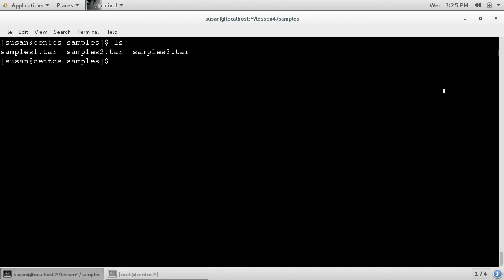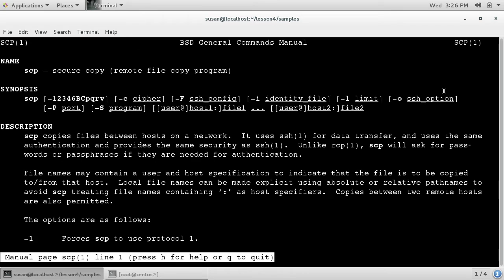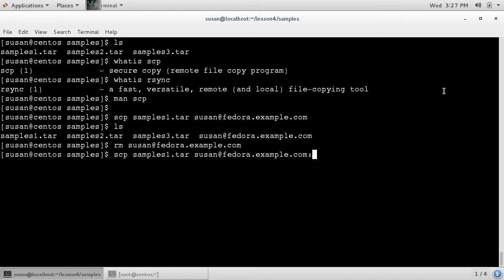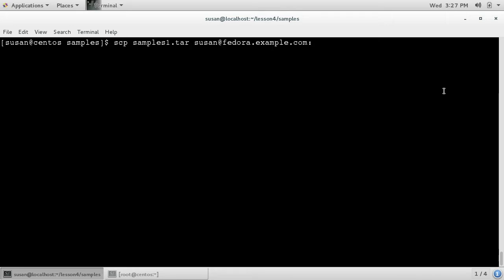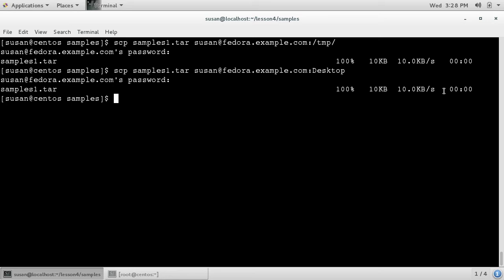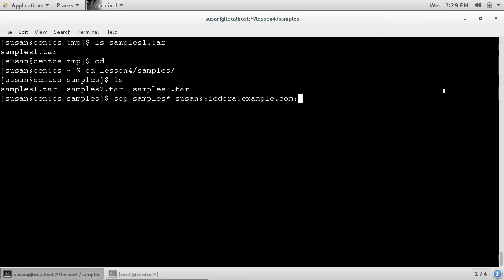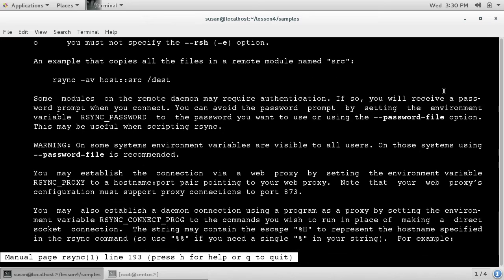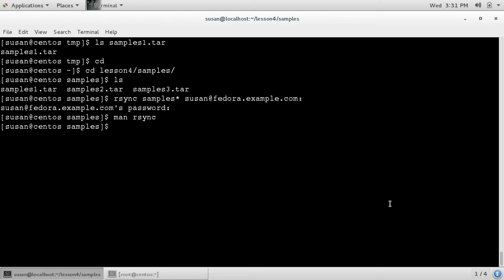=4.3 Transfer files to or from a remote system with scp and r.mp4